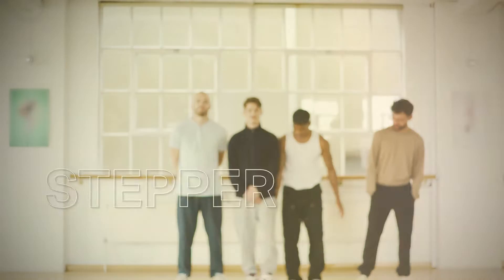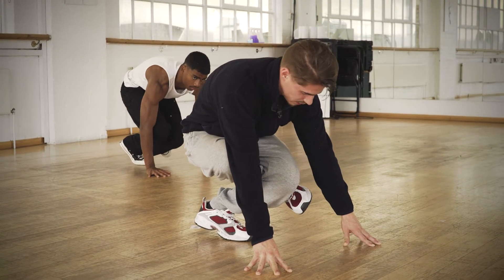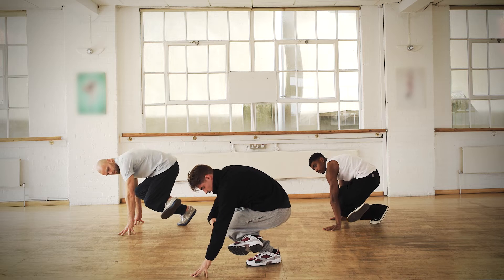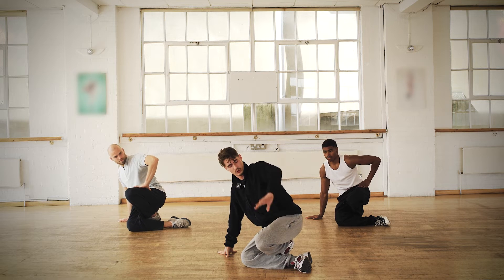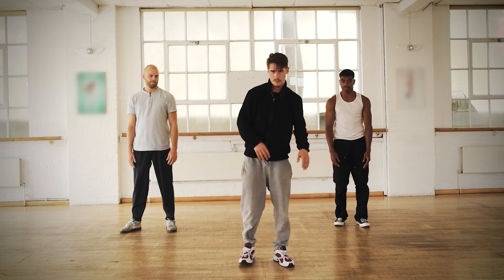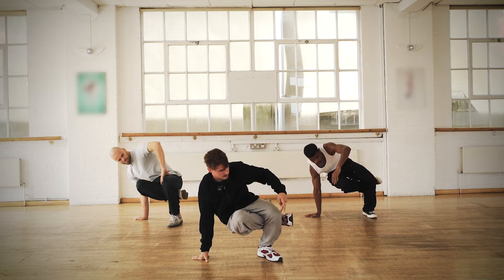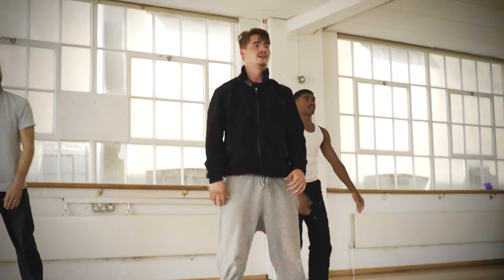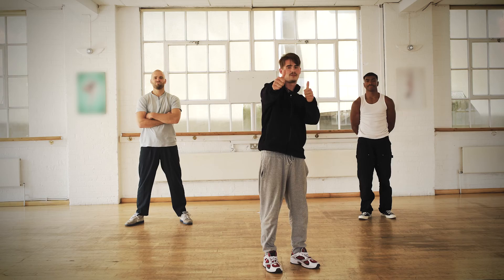How to Breakdance | Beginner's Breaking Workshop in Knee Drop and Corkscrew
Breaking might look intimidating, but when you start slow and break it down, you’d be amazed at what you can do with a bit of practice. We’re taking you on a crash course in some key breaking moves! This short workshop for beginners will give you a taster of this dance style.

Stepper from The Ruggeds shows us how to Knee Drop and Corkscrew, combining the two moves to make a sequence. This workshop requires some floorwork and balance.

This beginner’s workshop is part of our Taster Dance Workshop series – an introduction to different dance styles for all ages and abilities.

ABOUT SADLER'S WELLS
At Sadler’s Wells we strive to make and share dance that inspires us all.

On our Digital Stage and YouTube, we share dance films, documentaries, workshops, podcasts and more.